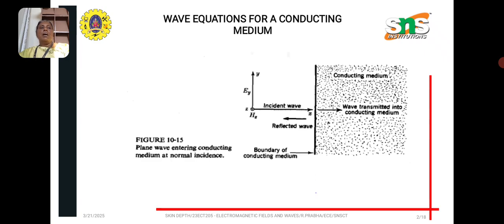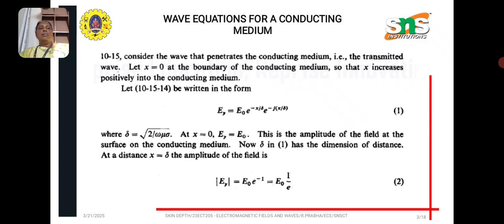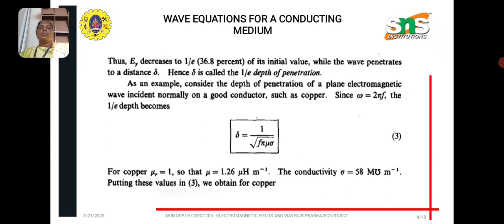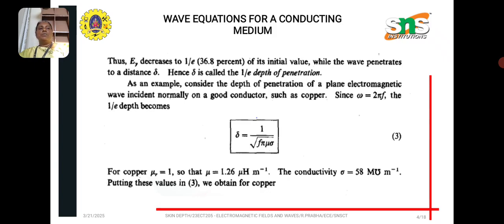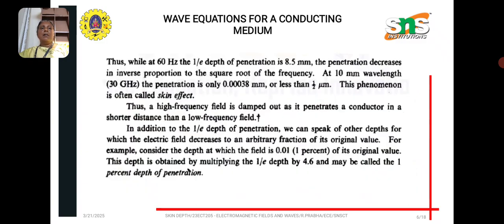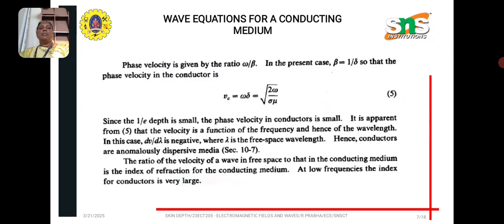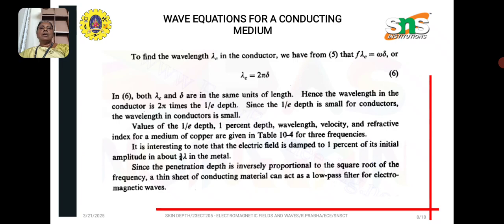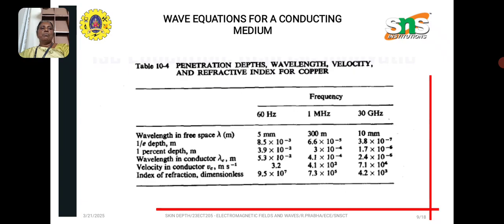Skin effect | Electromagnetic Fields and Waves | SNS Institutions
Skin effect refers to the tendency of alternating current (AC) to flow preferentially near the surface of a conductor, rather than evenly across its entire cross-section, due to electromagnetic wave attenuation and eddy currents. This phenomenon is more pronounced at higher frequencies. It is the tendency of alternating current (AC) to flow primarily near the surface of a conductor rather than evenly throughout its cross-section. This phenomenon is caused by the interaction of the changing magnetic field generated by the AC with the conductor, inducing eddy currents that push the current to the surface.